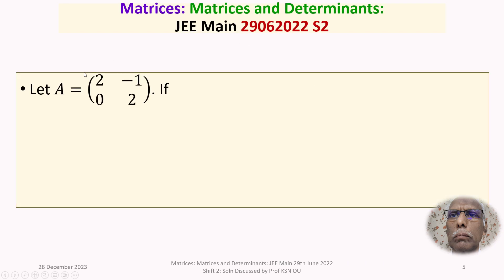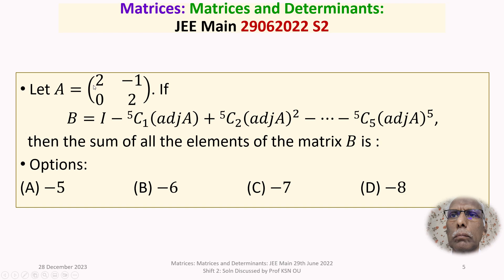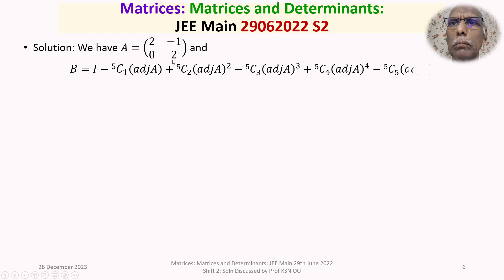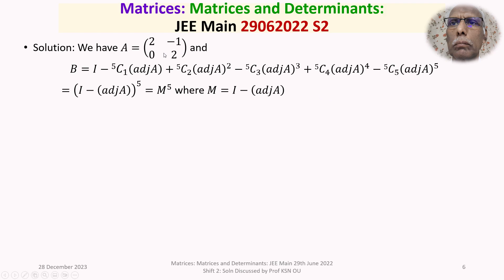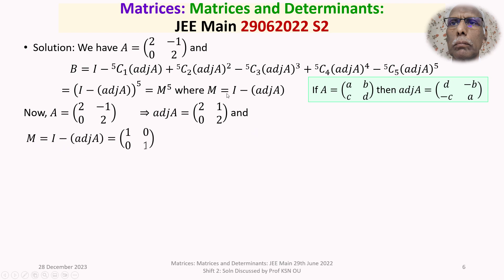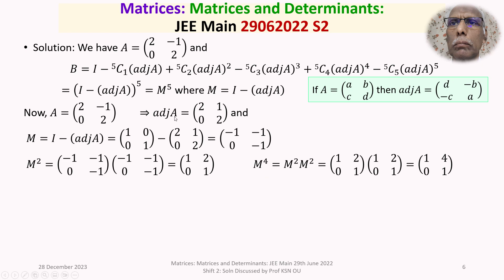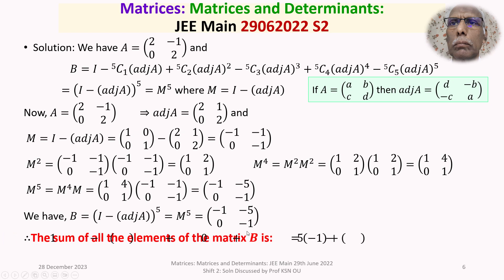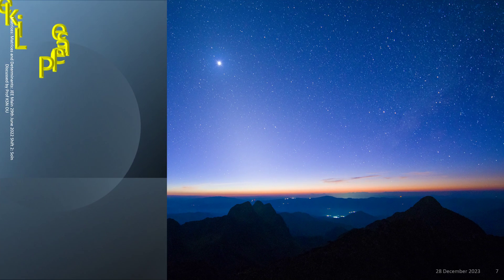Matrices: Matrices and Determinants: JEE Main 29th June 2022 Shift 2: Soln Discussed by Prof KSN OU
The solution of a problem from the section Matrices and Determinants, that appeared in JEE Main held on 29th June 2022 Shift 2, is discussed in detail.
The problem is related to the concepts of Matrices.